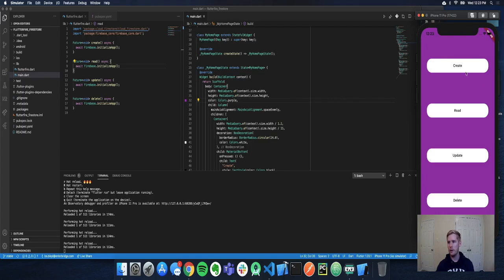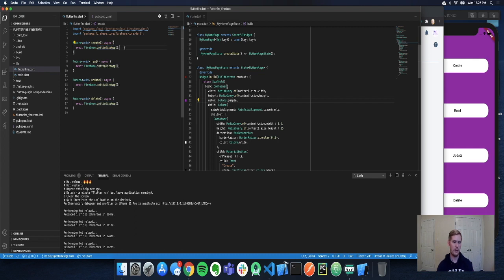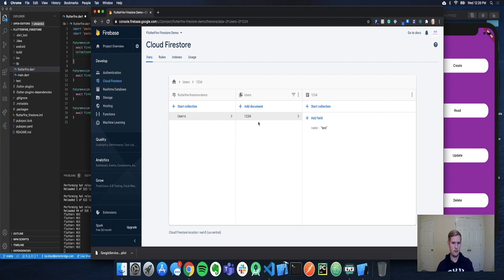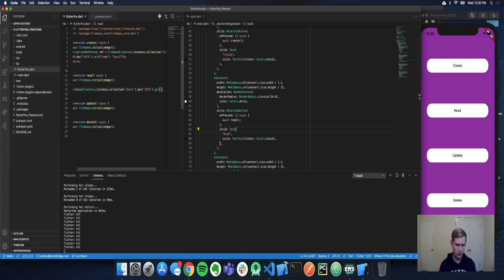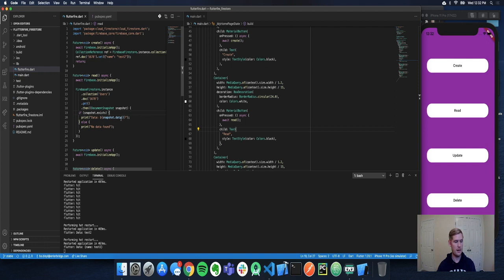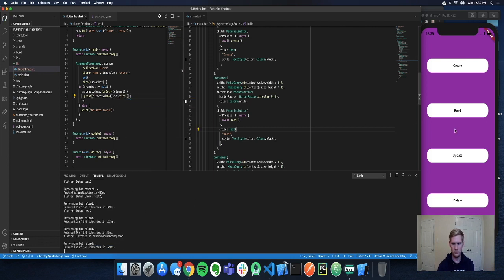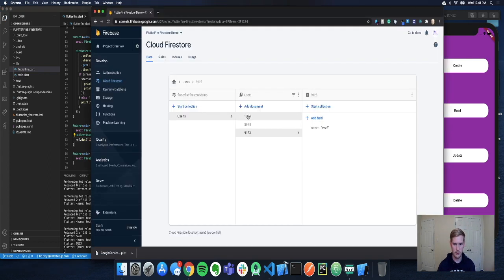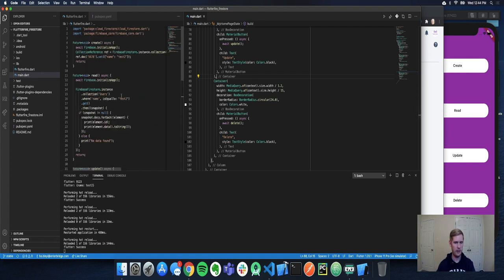FlutterFire 101: FireStore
This video goes over the main CRUD operations needed to interact with Firebase Firestore.  We are using the newest FlutterFire packages.